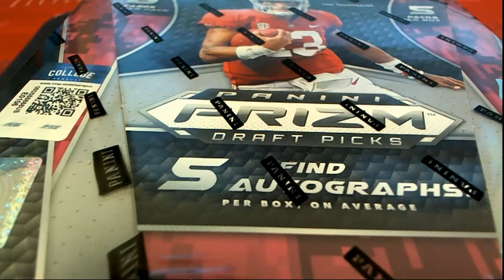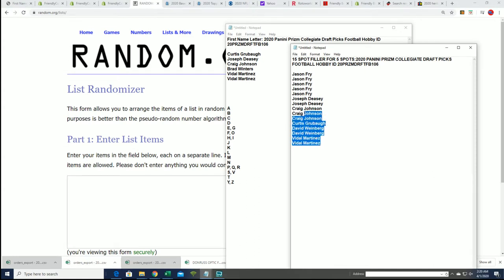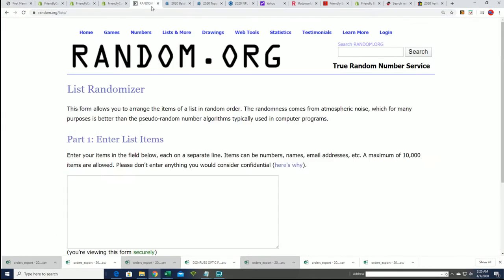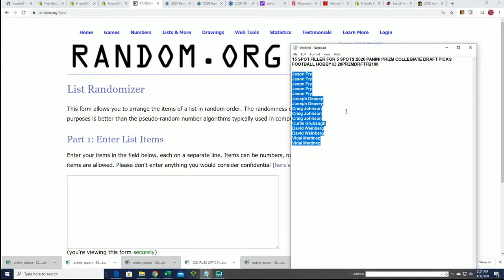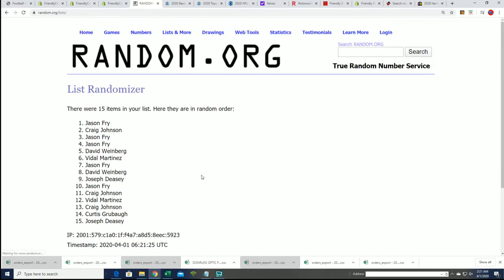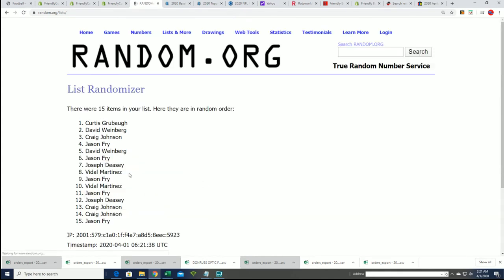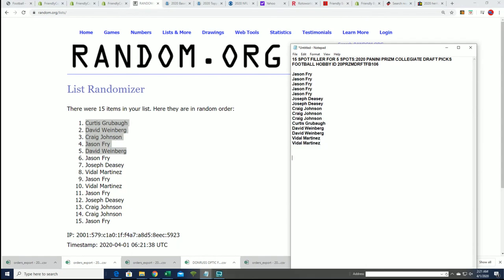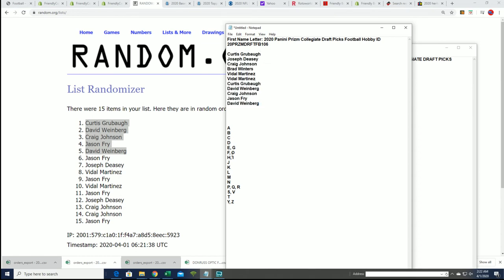2020 Panini Prizm Collegiate Draft Picks Football FILLER ID 20PRZMDRFTFB106